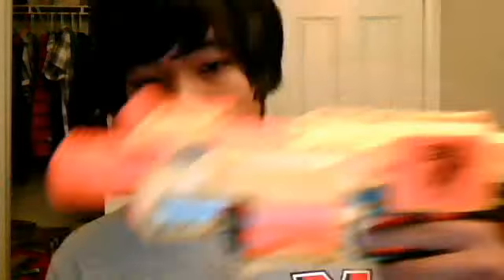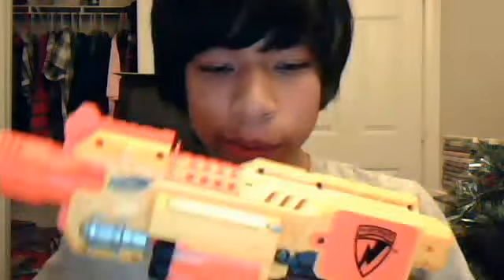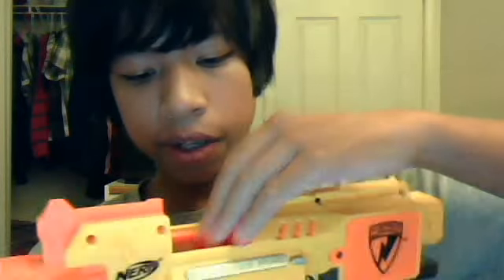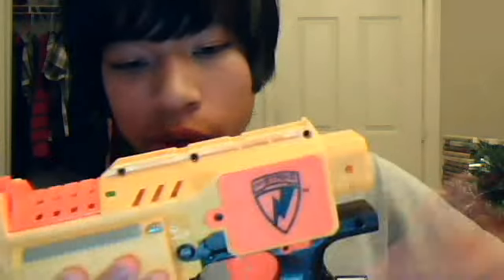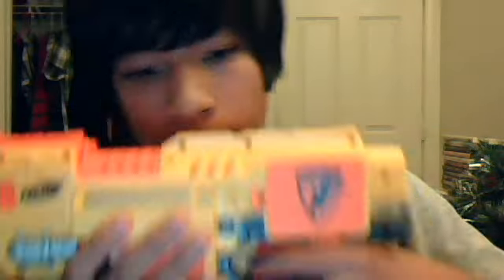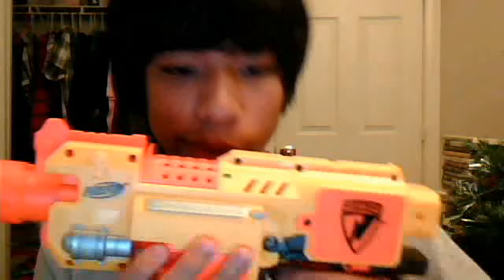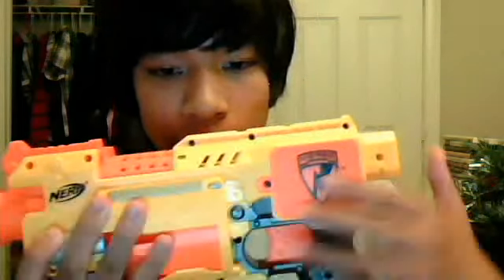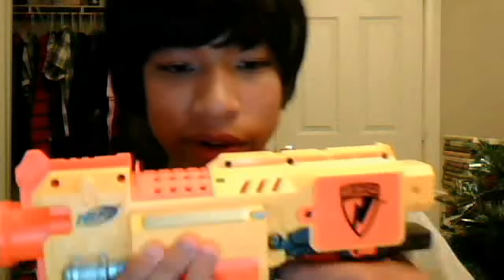Aztecboy4212 Product Reviews # 4 N-Strike Barricade Rv-10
just a review of the n-strike barricade rv-10 from nerf